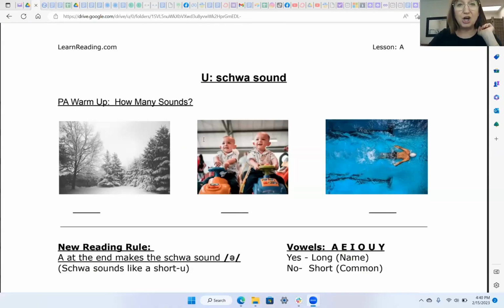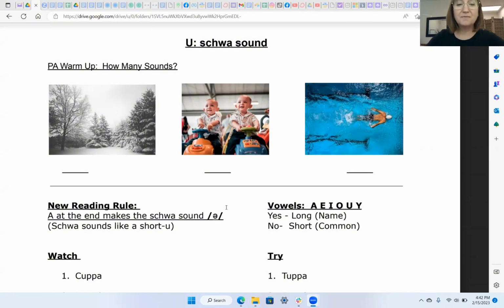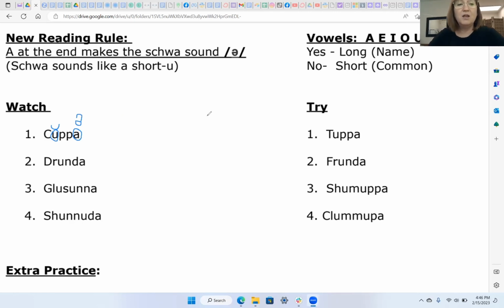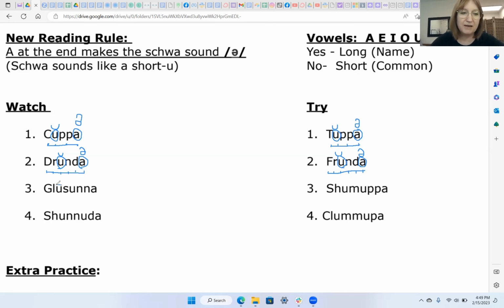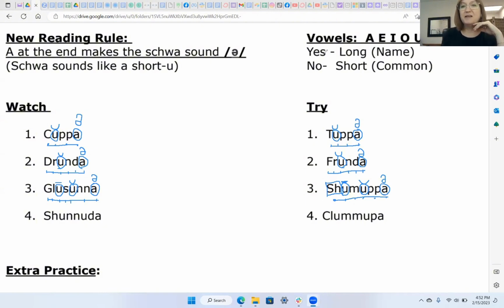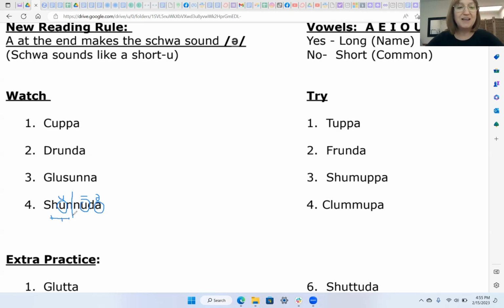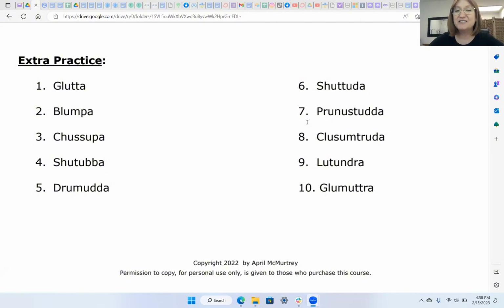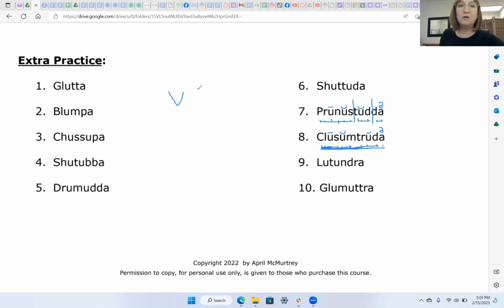Learn to Read FAST for Adults [LIVE] 2023 Learn Reading Class #31 | english | Adult Phonics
Get 1 FREE MONTH of online reading lessons. Join my online reading class for 1 month free (8 free classes!) here: